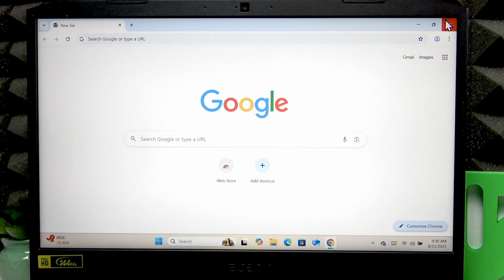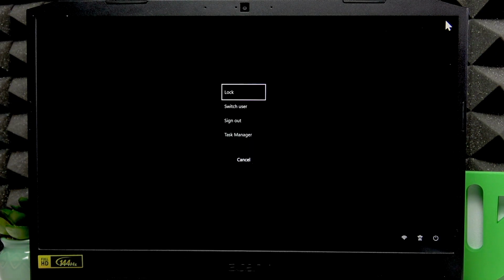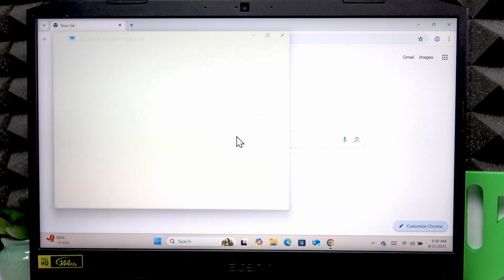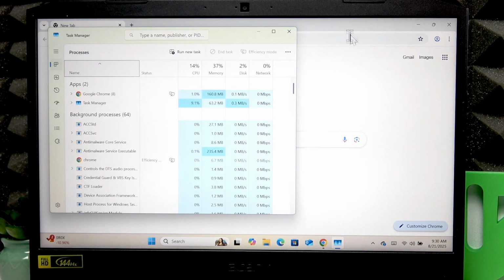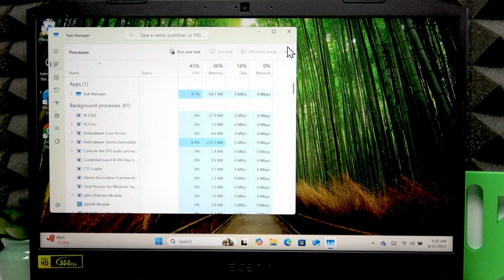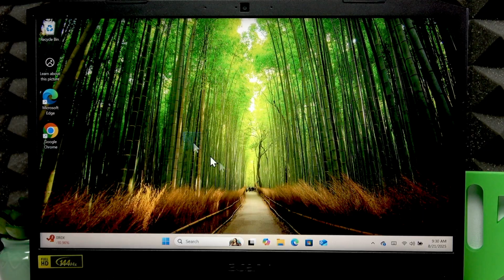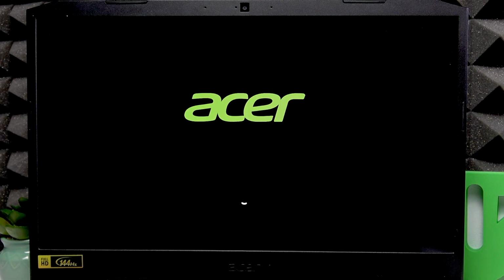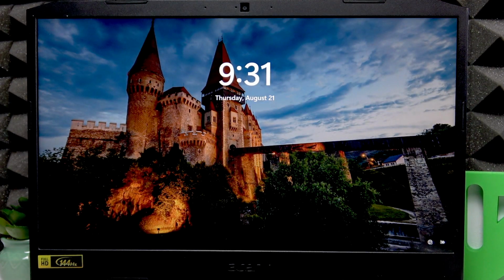ACER Nitro 5 – What To Do If Laptop Freezes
If your ACER Nitro 5 laptop is freezing or becomes unresponsive, this video will help you troubleshoot and fix the issue quickly. Learn step-by-step solutions for when your ACER Nitro 5 freezes, including how to use keyboard shortcuts like Control + Alt + Delete, how to end unresponsive applications in Task Manager, and what to do if your laptop is completely frozen and won't respond. We also cover how to force restart your ACER Nitro 5 and what to try if the power button doesn't work. These tips will help you get your ACER Nitro 5 back to normal operation and avoid future freezes.

How to fix ACER Nitro 5 if it freezes?
How to force restart ACER Nitro 5 when unresponsive?
What to do if ACER Nitro 5 is stuck and won't turn off?

0:00 Introduction
0:07 Check if ACER Nitro 5 is partially or fully frozen
0:20 Use Control + Alt + Delete to open Task Manager
0:35 End unresponsive applications
1:03 Force restart with the power button
1:37 What to do if force restart doesn't work
1:52 Recharge and power on after full discharge
2:01 Final tips and outro